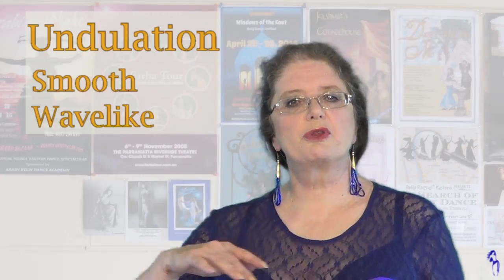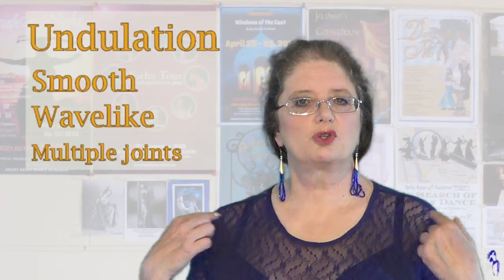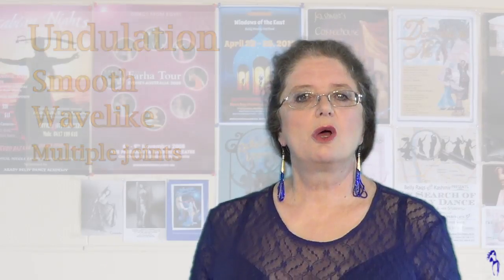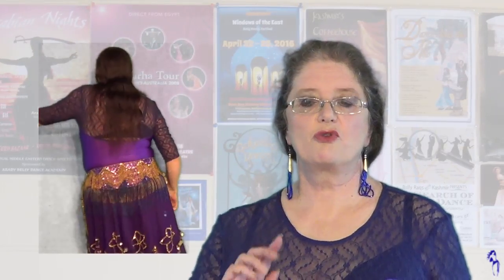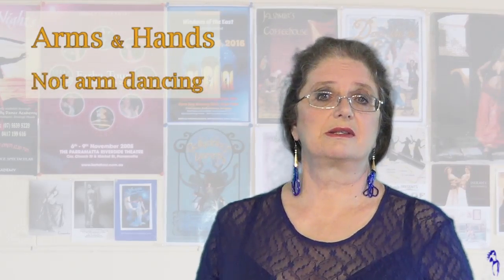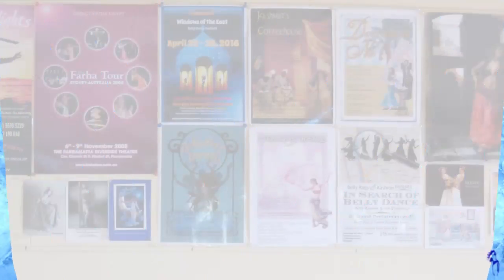7 Ways a Belly Dancer Moves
An introduction to seven underlying movement types that form the Belly Dance movement vocabulary.
If you would like me to expand on any of these – please note in the comments below.